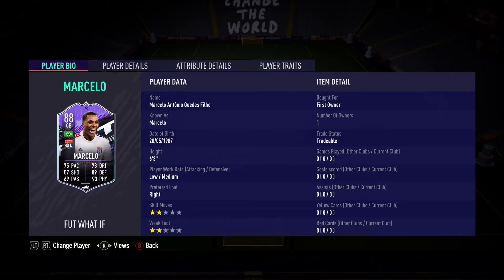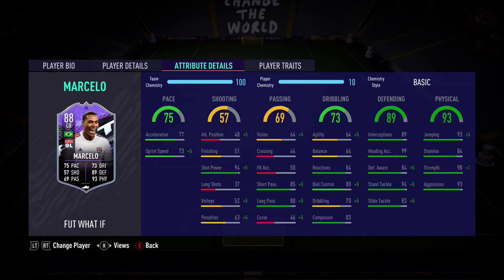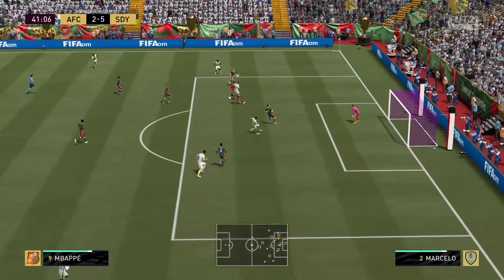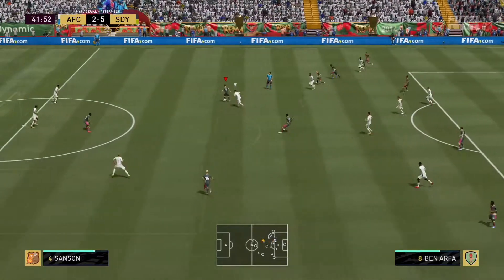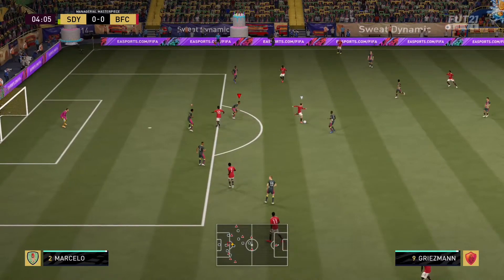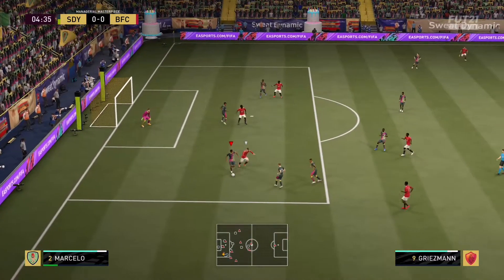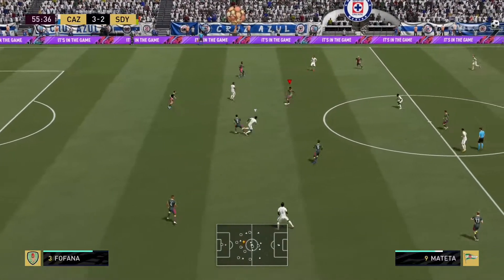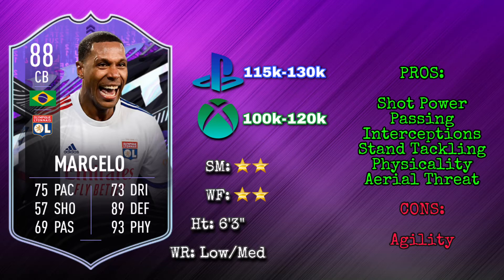FIFA 21 | (88) WHAT IF Marcelo Player Review